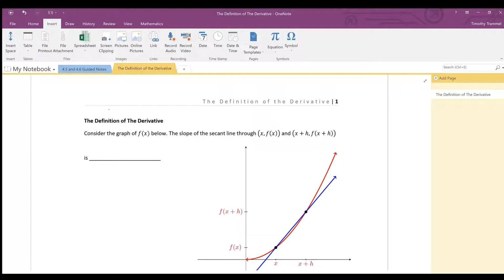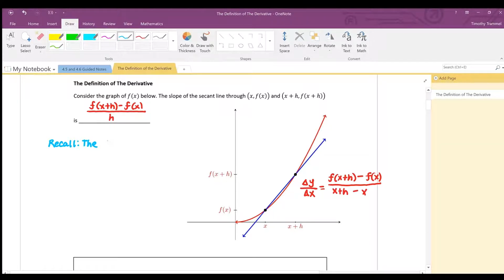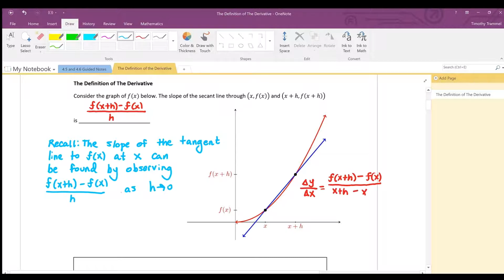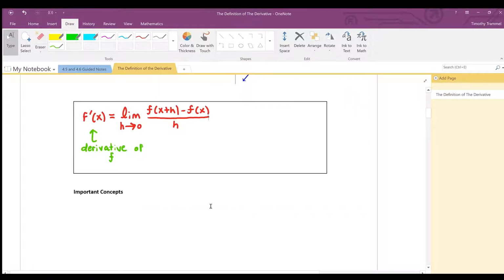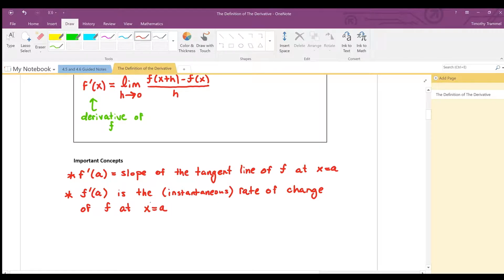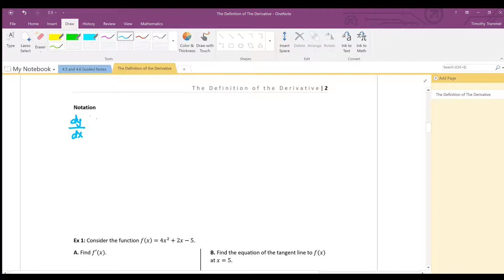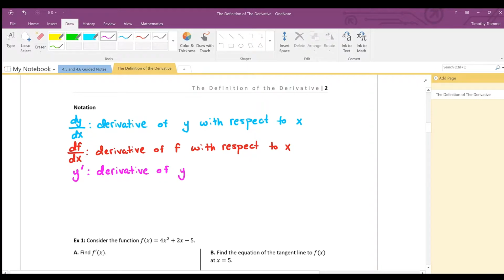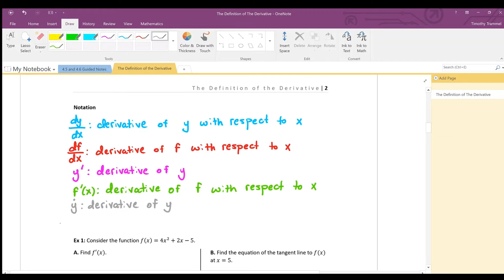The Definition of The Derivative Part 1